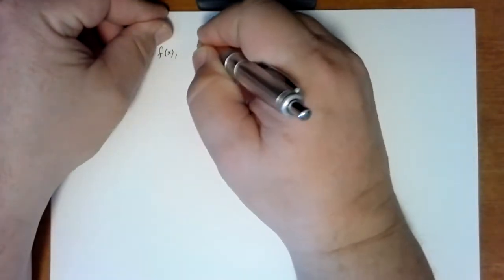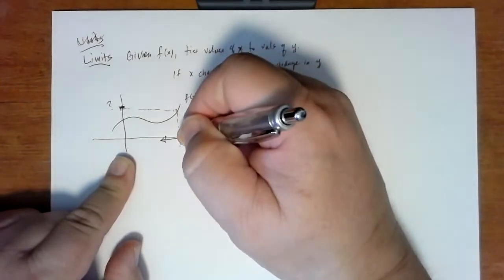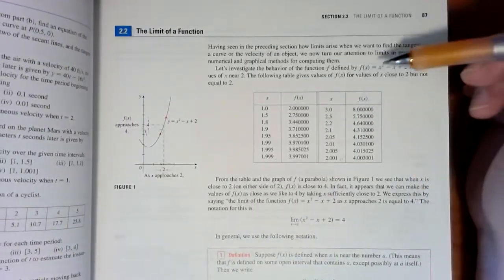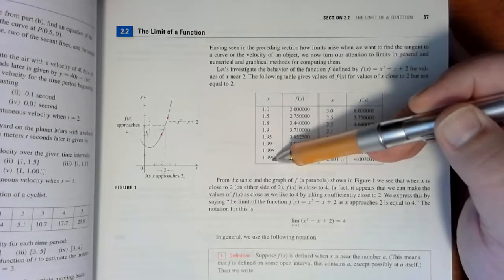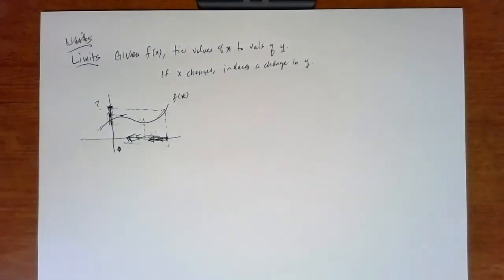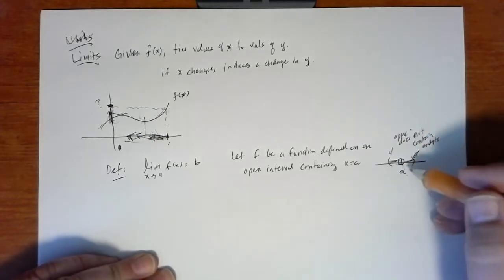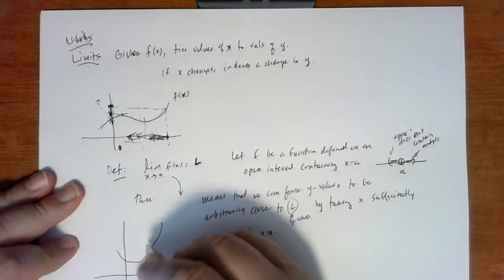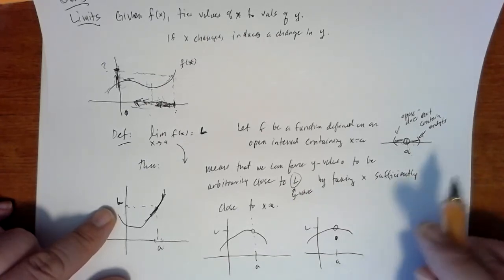Math 125 - Section 2.2 Introduction to Limits (Part 1 of 4)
This is an introduction to the concept of the limit.  Part 1 of 4 (Section 2.2 of Stewart's Calculus).